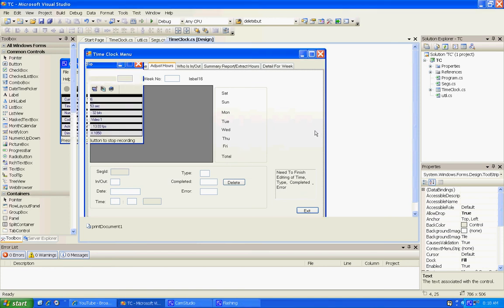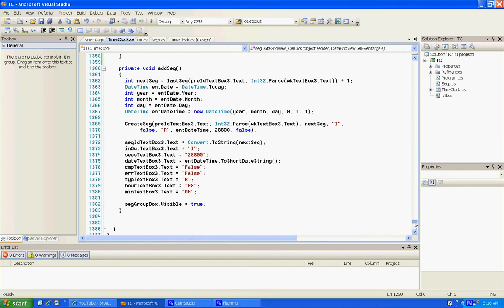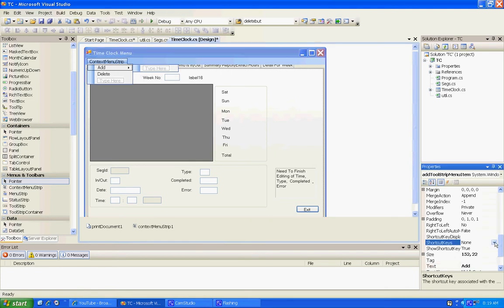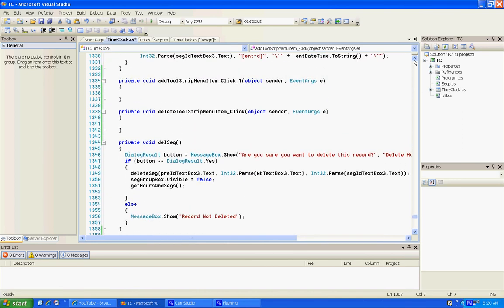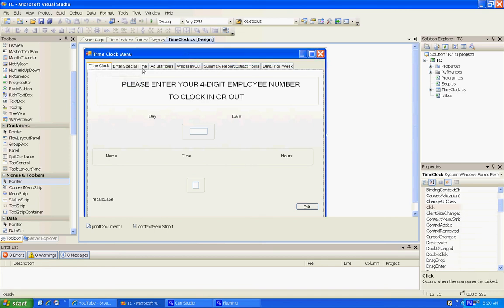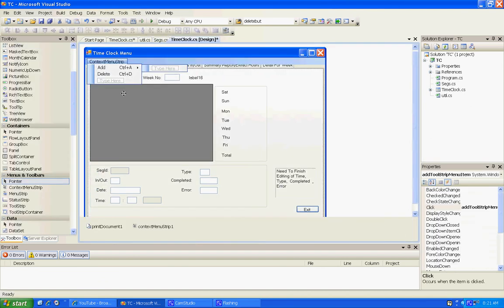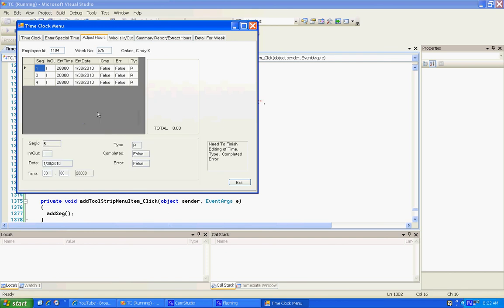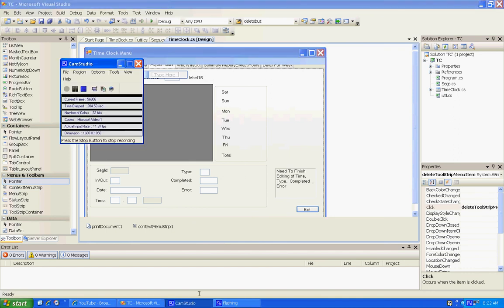C# Programming Tutorial - Context Menu Strip 1 - Created a Context Menu Strip for the datagridview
Today we created a contextmenustrip and assiciated with the datagridview.  We deleted the add and delete buttons and added created new methods for the code behind those buttons then we made the contextmenu items use that code.